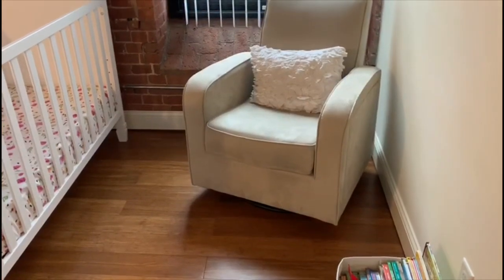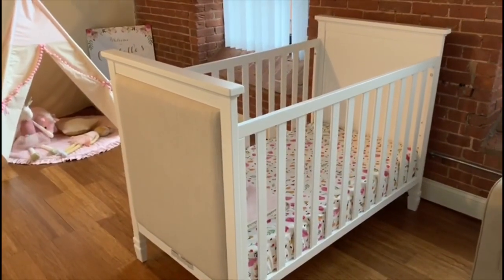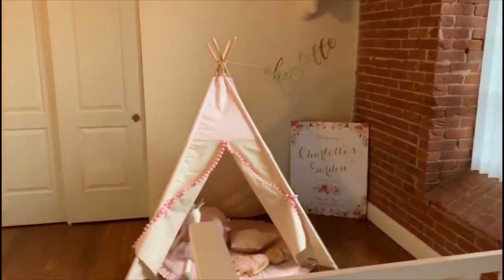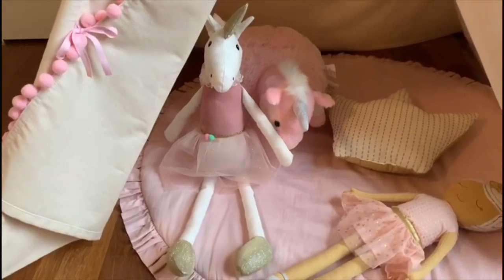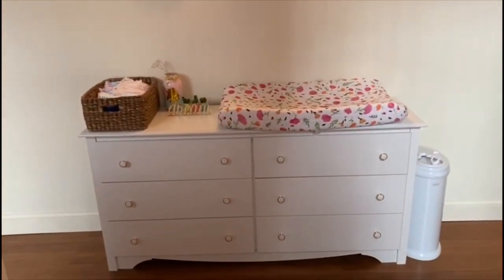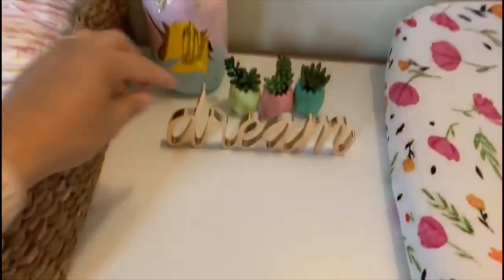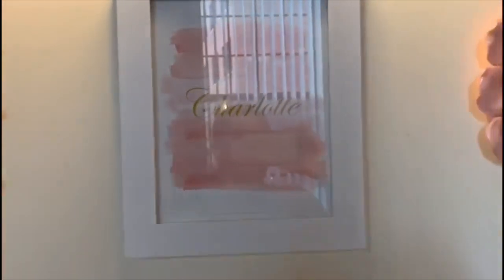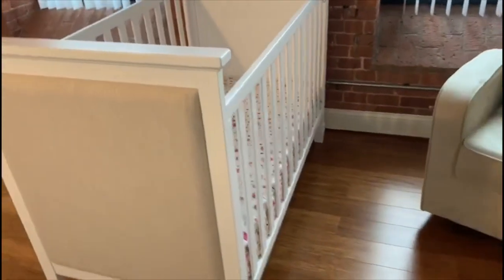NURSERY TOUR 2019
NURSERY TOUR
Hi guys! Thanks for stopping by! My daughter Charlotte is 28 month old. This is a look into her room.